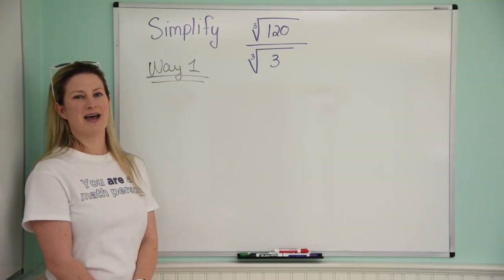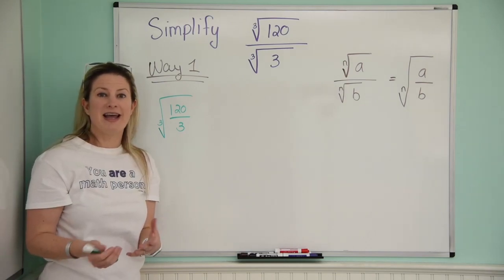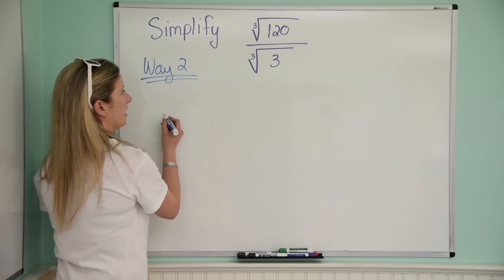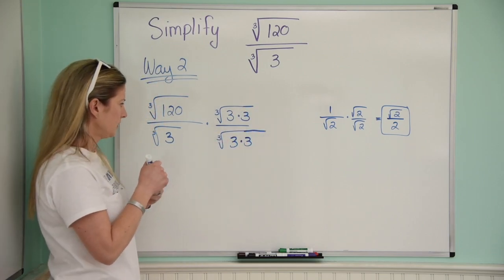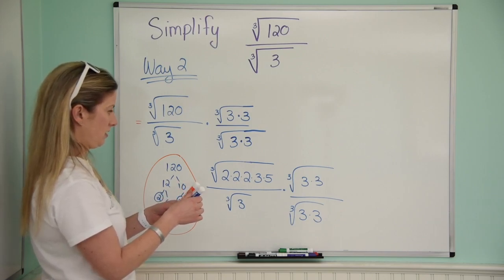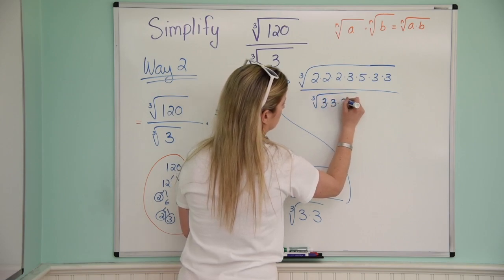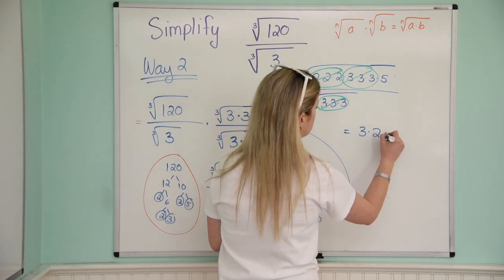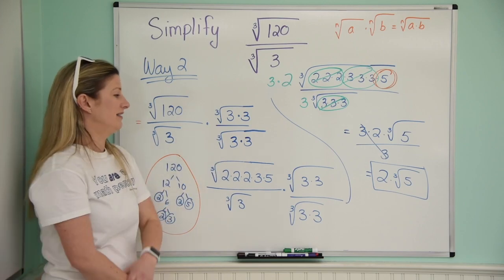Simplify the Cube Root of 120 over the Cube Root of 3